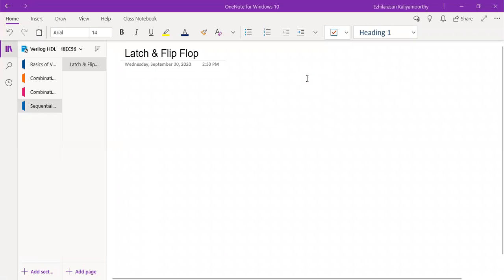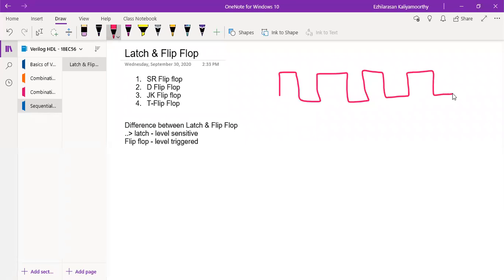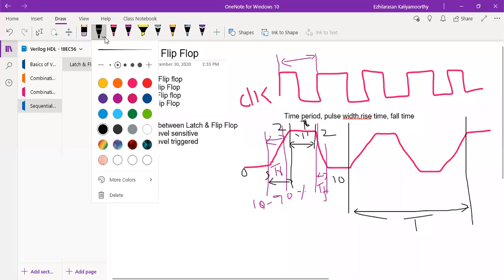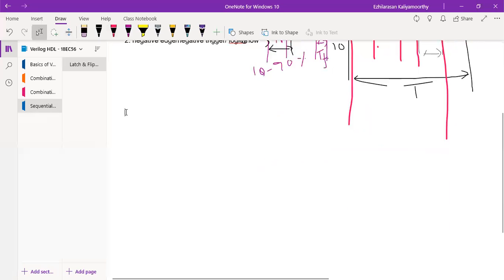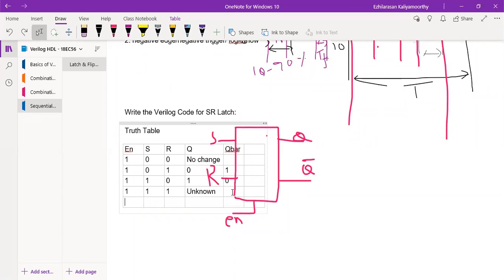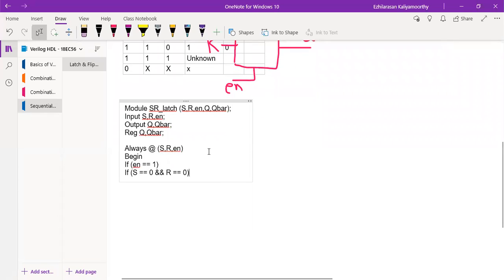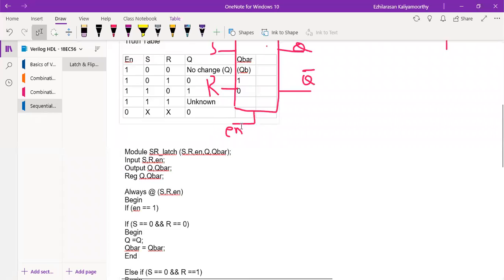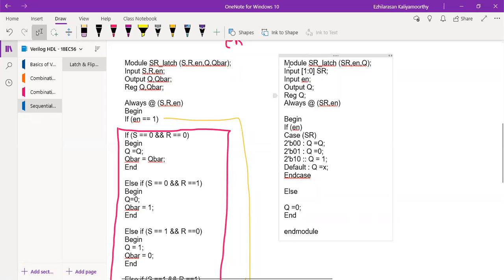Verilog HDL - Sequential Circuits Example-1